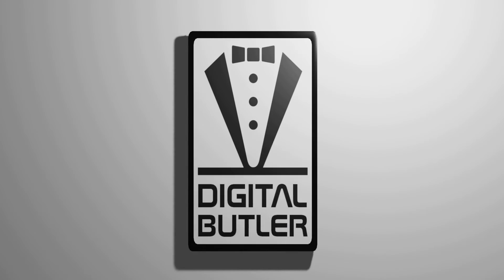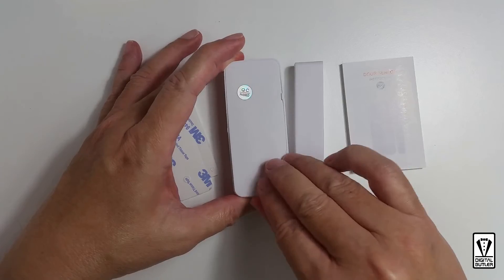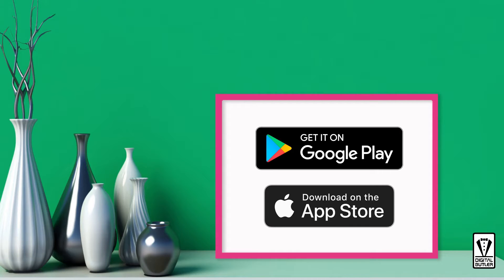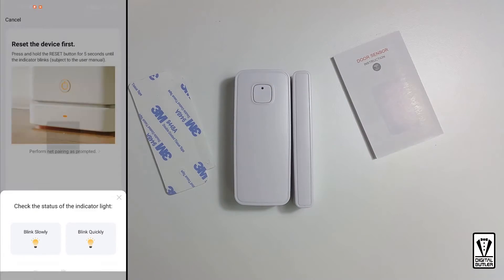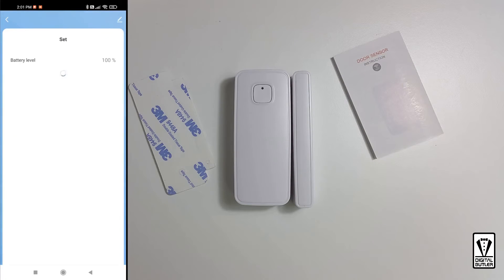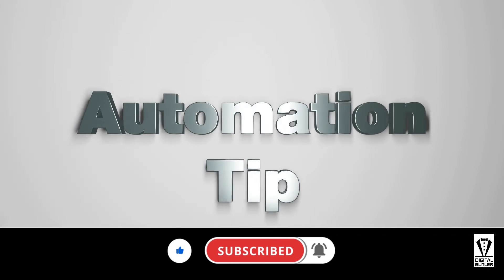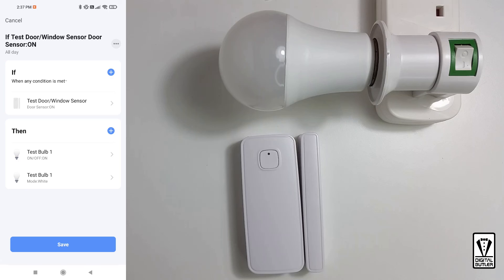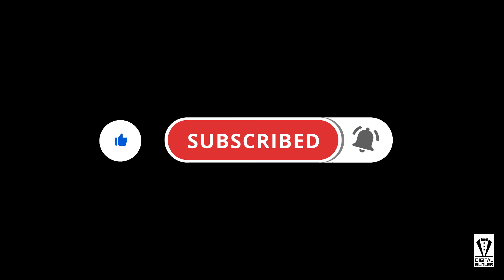Setup guide of a Wi-Fi Smart Door/Window sensor with the Smart Life or Tuya Smart App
Smart door/window sensors can do much more than just monitor if your door/window is open or close. In this video, I will go from unboxing, pair it with a free App and at the end of the video, how to use the door/window sensor to activate other smart devices.

Timestamp
00:00 Introduction
00:08 Smart Door/Window Sensor, unboxing
01:58 Thing to know before you start
02:59 Pairing the Smart Door/Window Sensor to the App
06:08 Bonus Automation Tip: Switch on light using a Smart Door/Window sensor